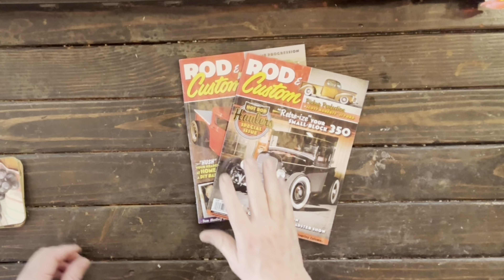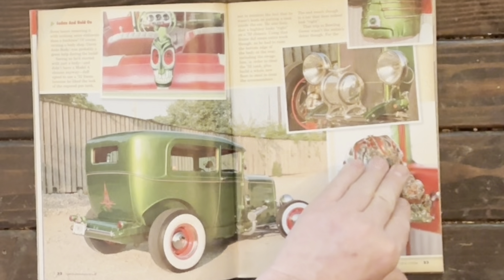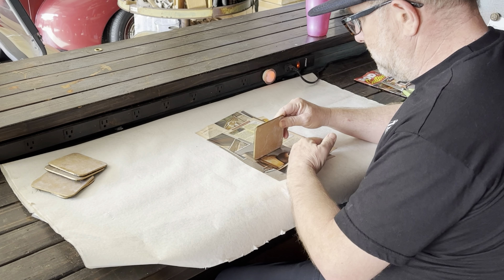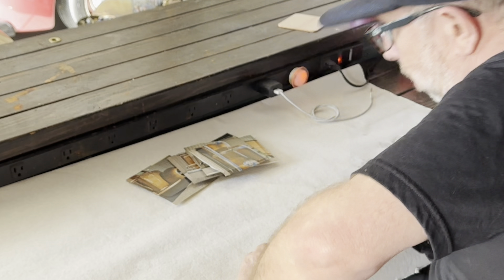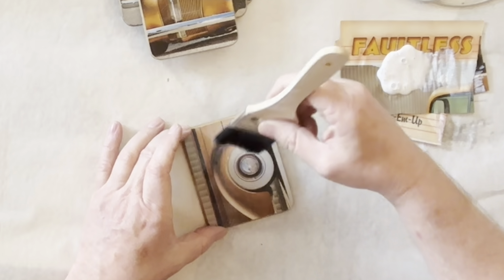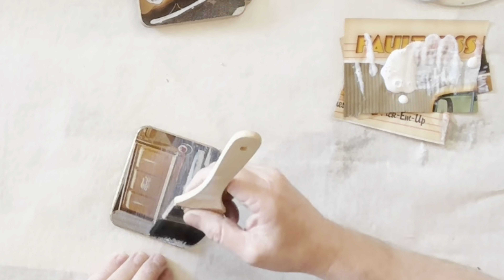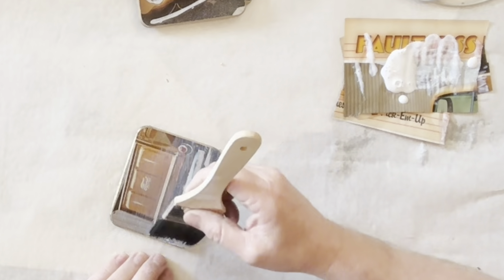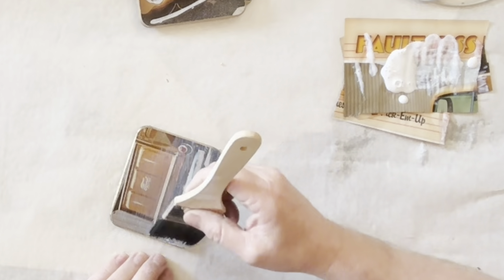Get Crafty With Car Magazines: Two Unique Decoupage Techniques!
Mastering Decoupage With Two Unique Techniques using Magazine Pictures. I make cool Coasters in two different styles. Using Hotrod magazines to create unique one of a kind Mancave decor.
00:00 Introduction
01:05 Old Skool Technique
14:55 Old Skool Coasters
15:37 New Skool Technique
22:16 New Skool Coasters